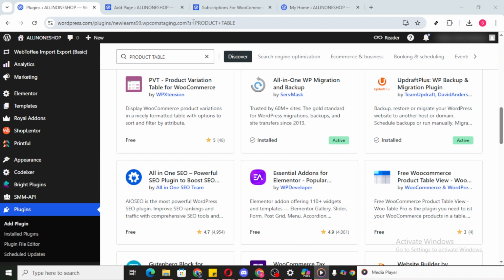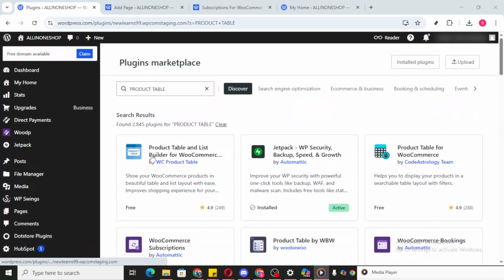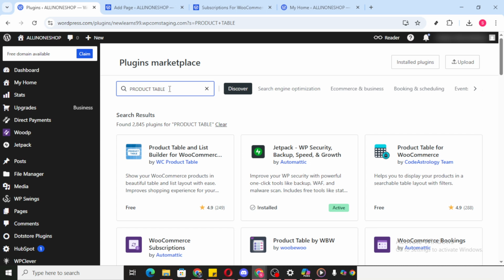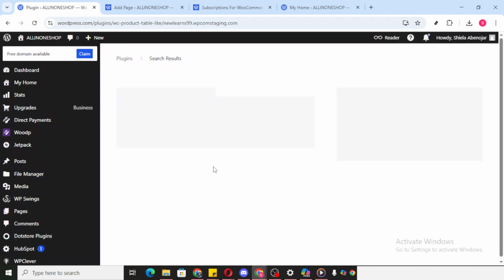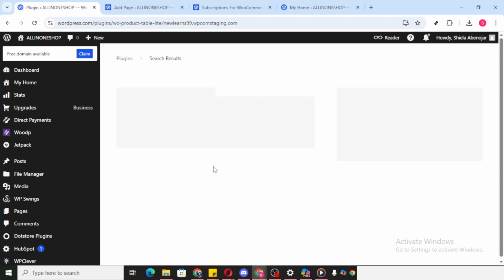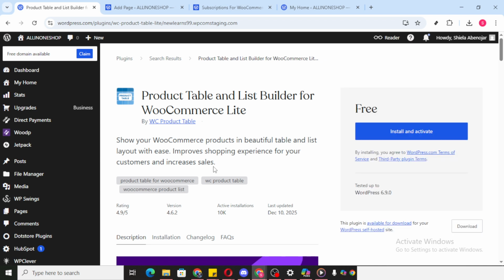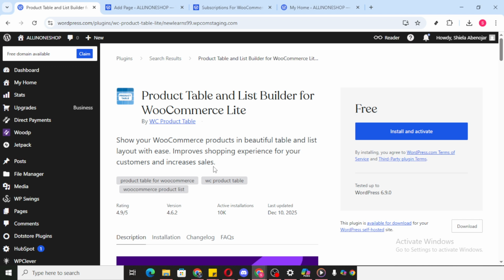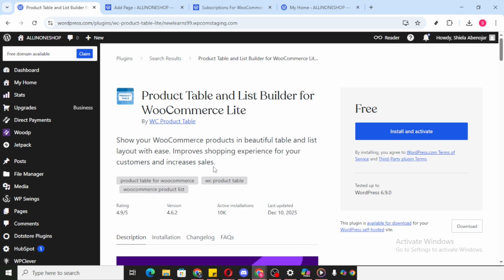How to Create a WooCommerce Product List View in WordPress (full guide)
Today in this video we are going to learn  How to Create a WooCommerce Product List View in WordPress